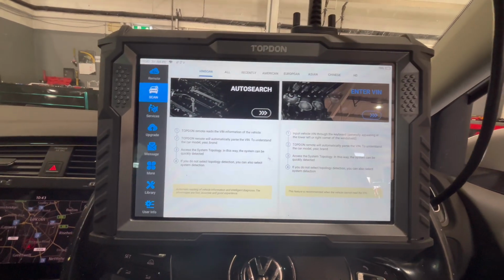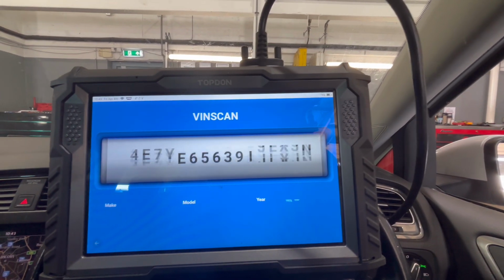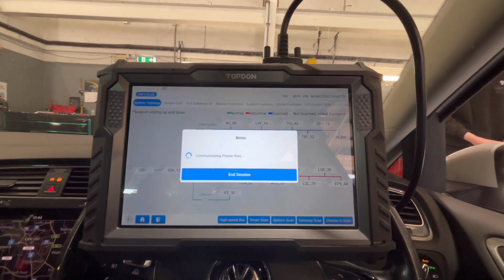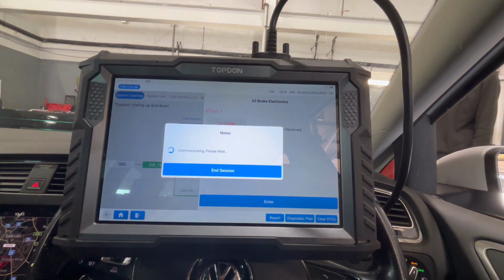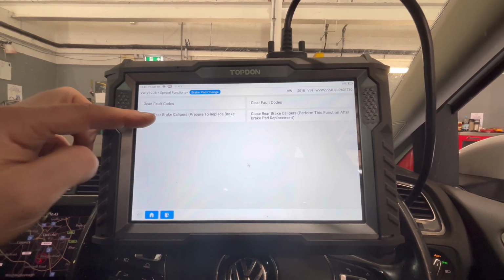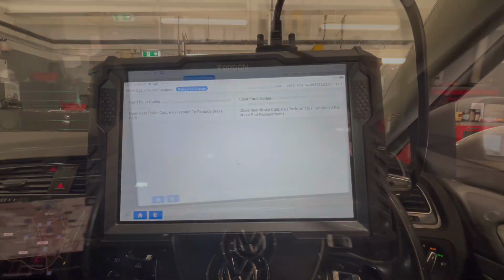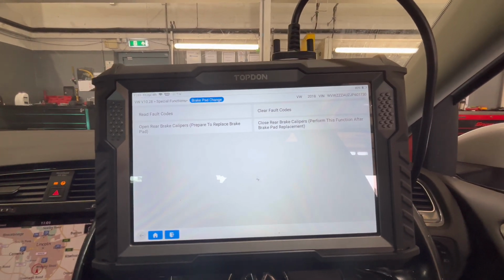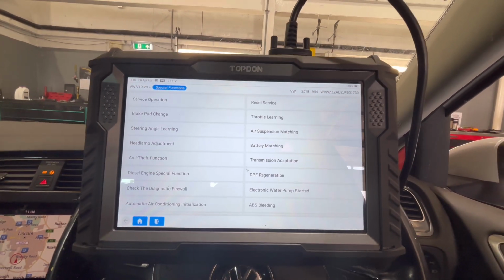Mk7 Golf Brake Pad Wind back